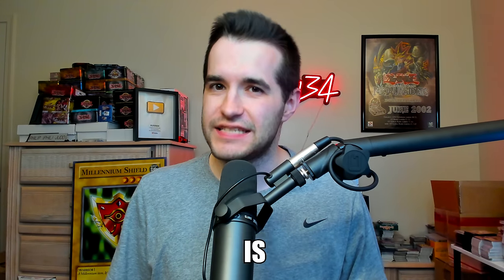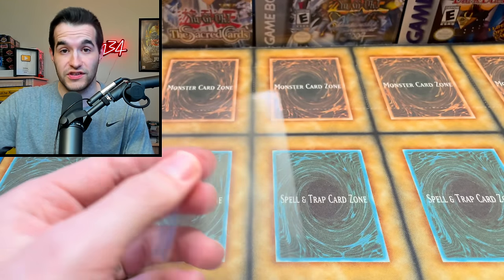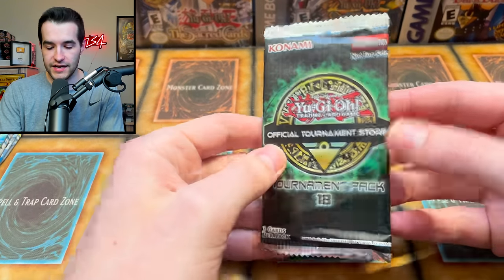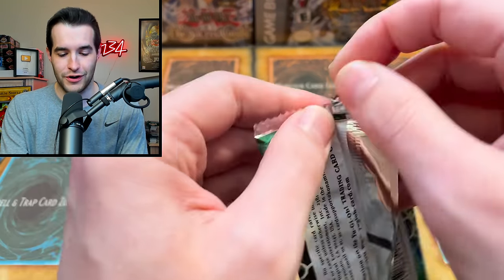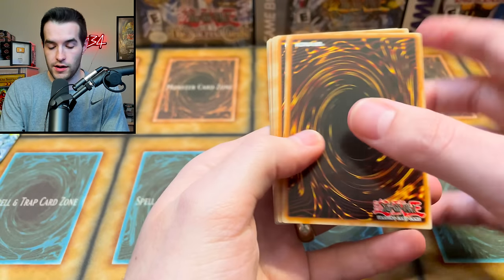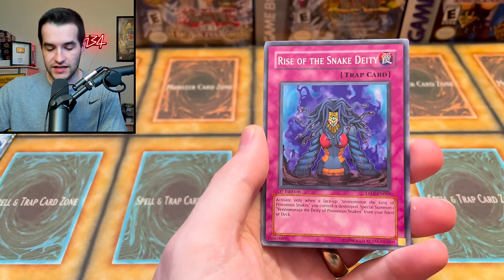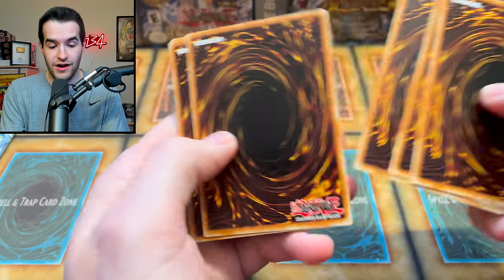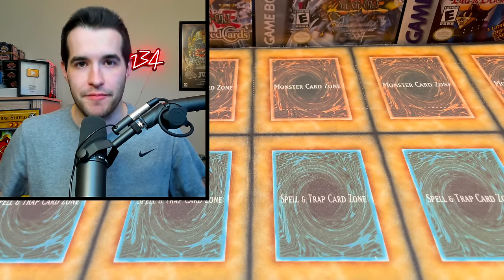Legacy Vs GX Yugioh Opening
➤TCGPlayer Link!